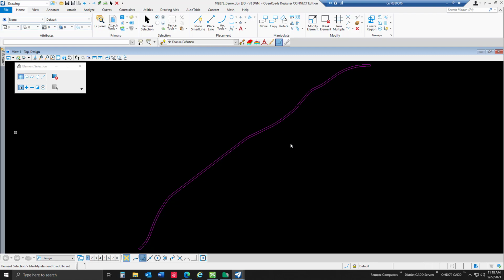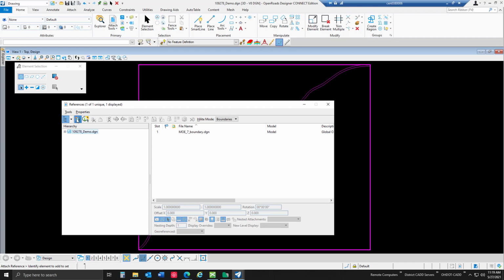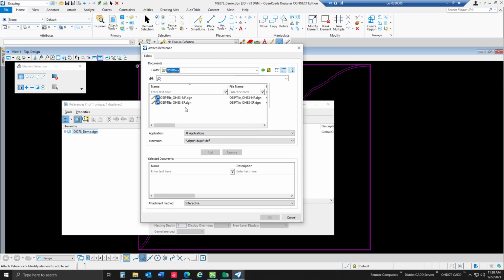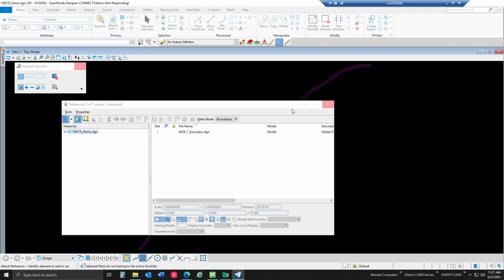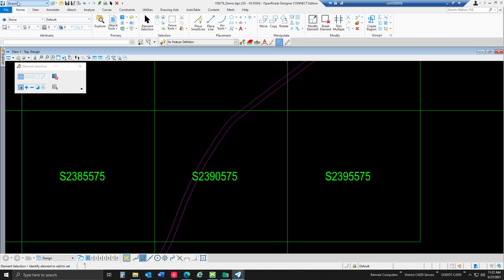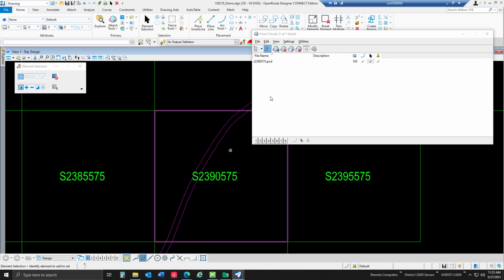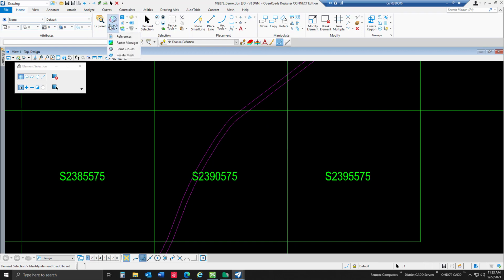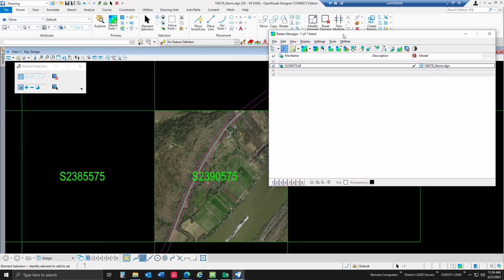OSIP Data Import (Internal ODOT)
This video walks through attaching Ohio Statewide Imagery Program (OSIP) LiDAR point clouds and imagery inside of OpenRoads Designer.